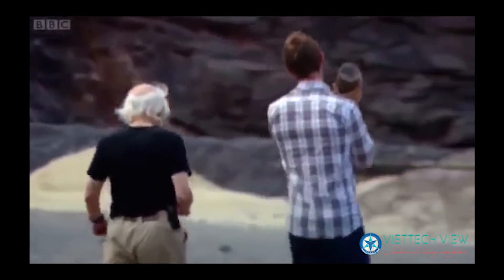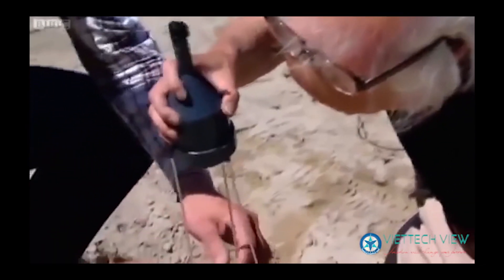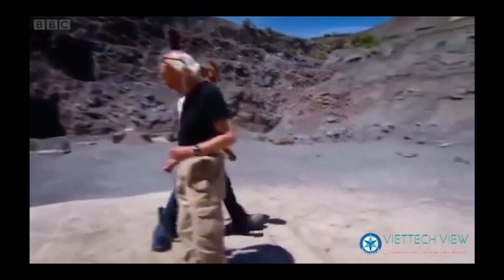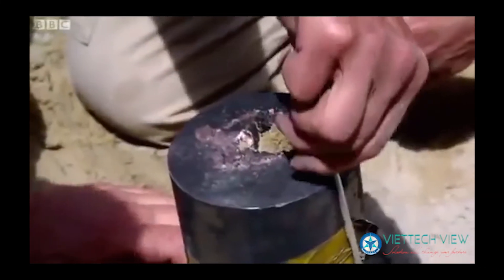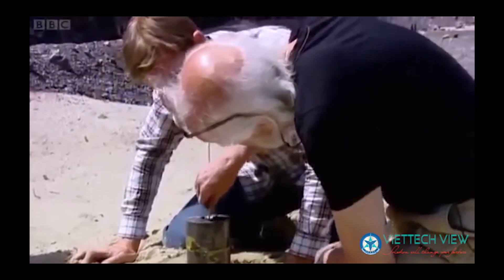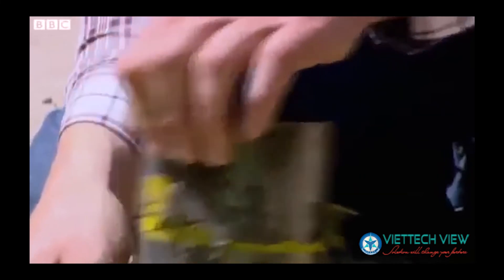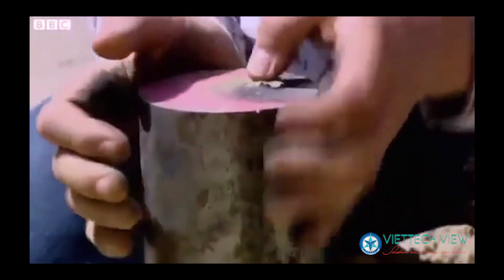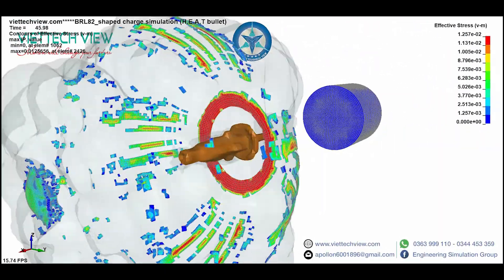ALE - Shaped Charge Simulation (Model BRL82 with liner cone shape)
Shaped Charge warhead simulation to checking explosion, copper liner velocity and penetration into steel plate.
Using LS-DYNA and S-ALE method.
Designed and Simulated by VIETTECHVIEW.